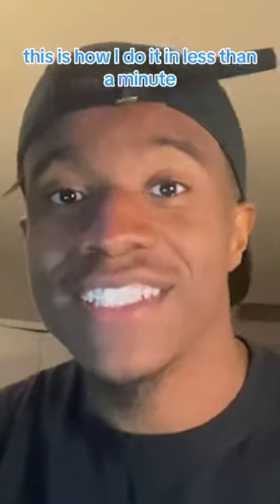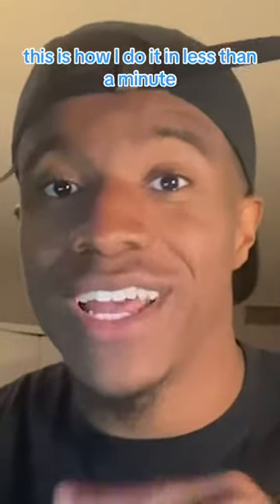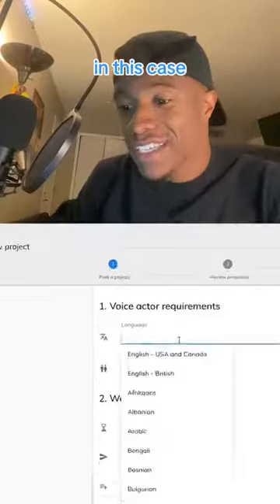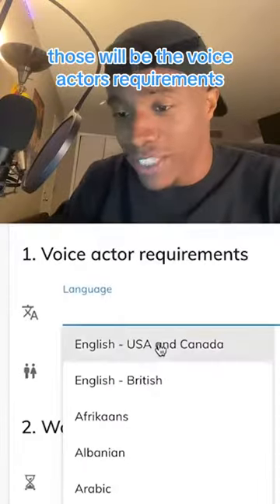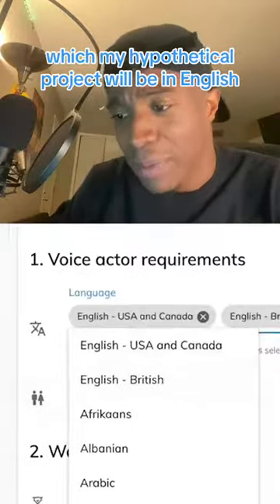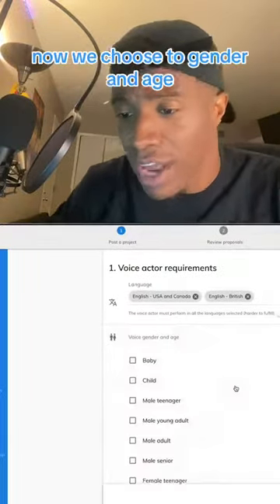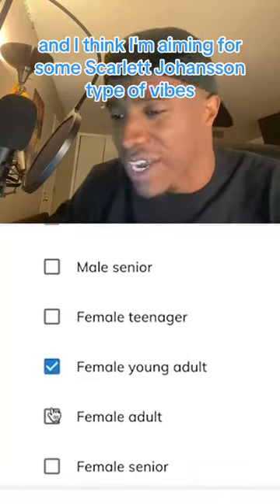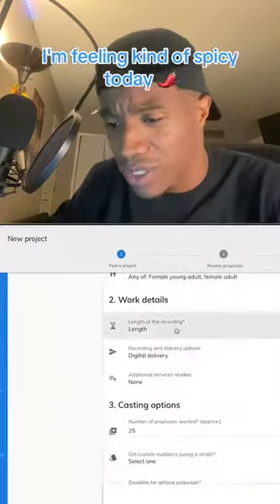How to post projects for free on Voice123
60 seconds to create a project for a voice actor in Voice123, did we make it?⏰🎙️🏃🏽Full article is